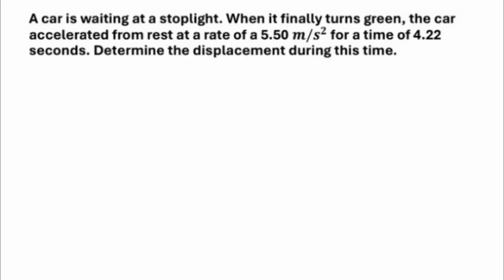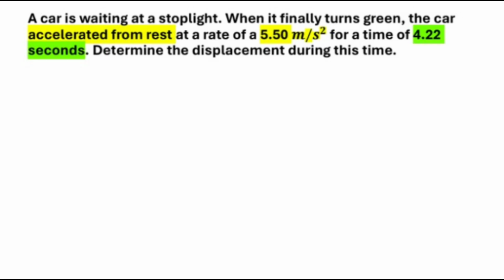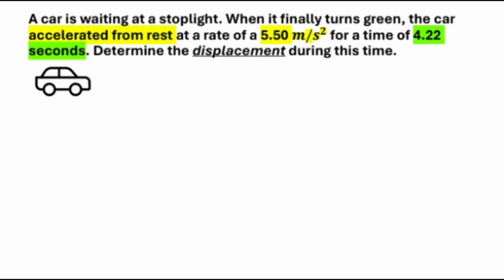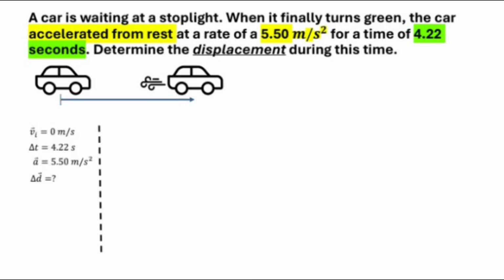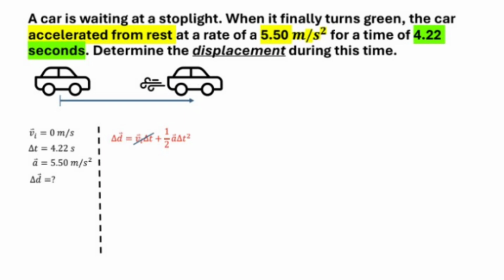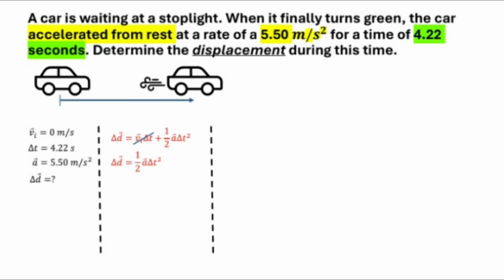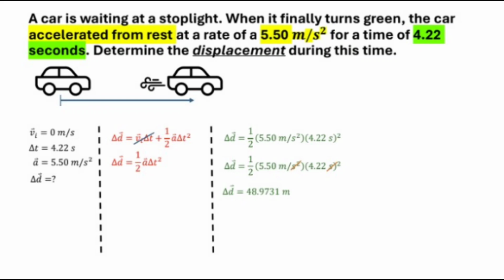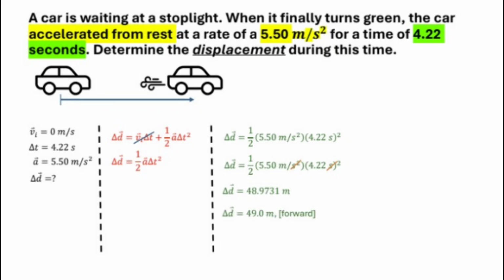Kinematic Equation - Accelerating Car (1-dimensional)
1-Dimensional (1D) Kinematic Equation - Accelerating Car scenario.

Snoozy beats. (2025, March 12). Lofi Chillin [Audio]. Free Music Archive.